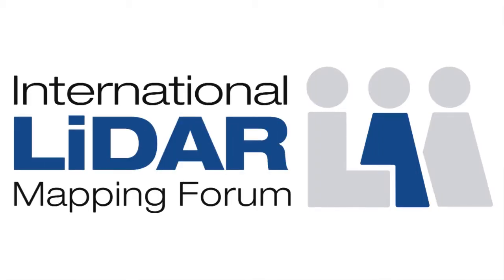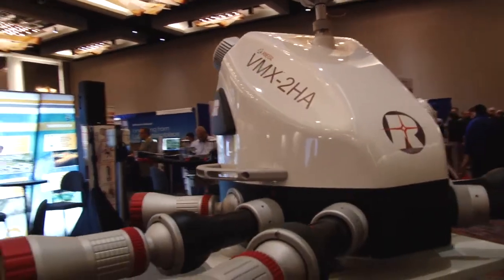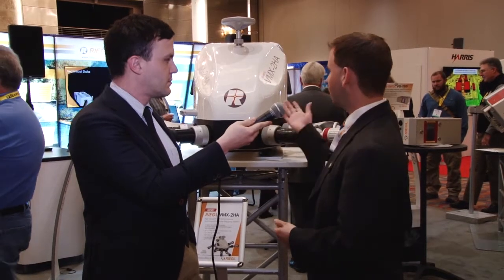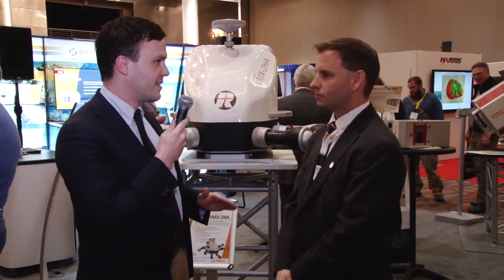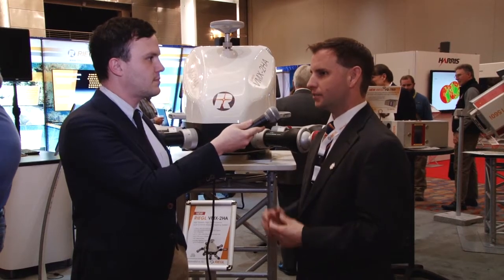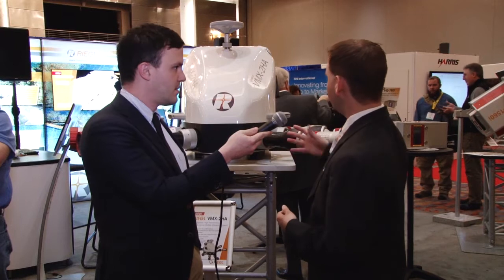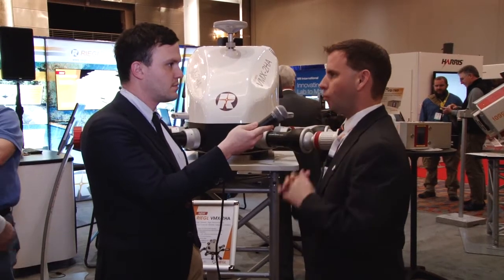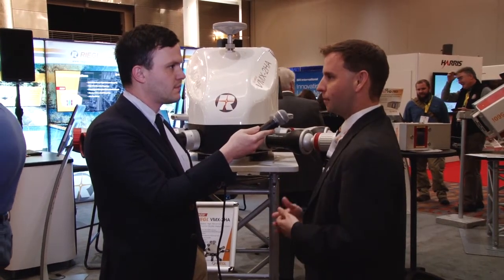The RIEGL VMX 2HA - ILMF 2018